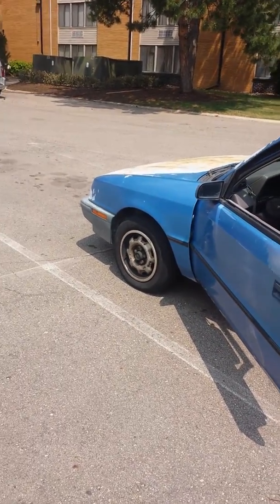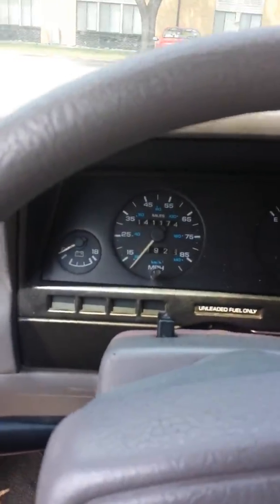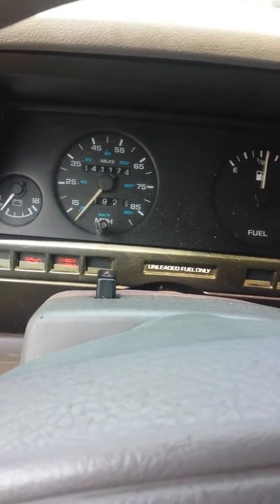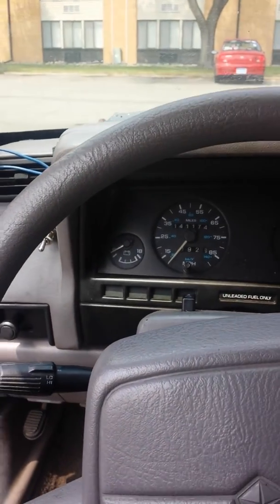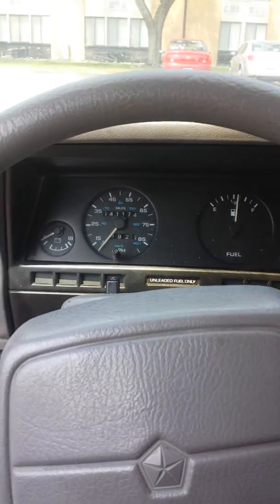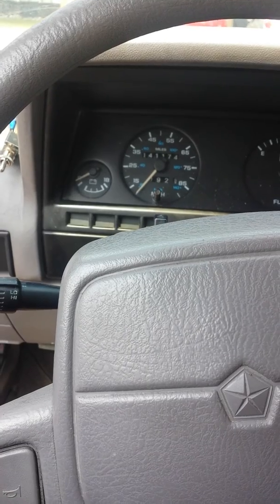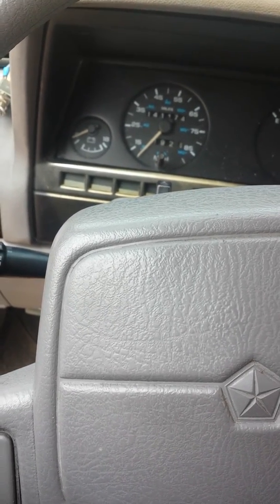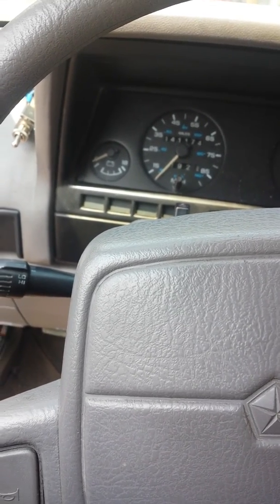how to check OBD codes on Pre-1996 Chryslers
a short video on how to check fault codes on your old Chrysler